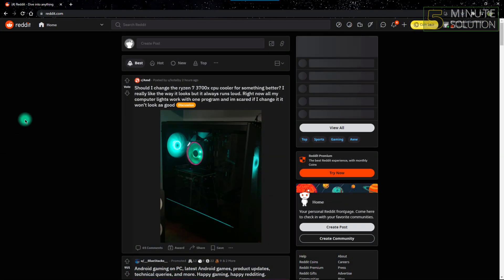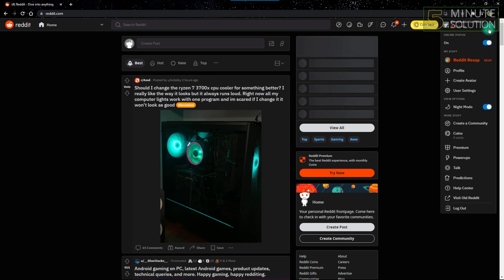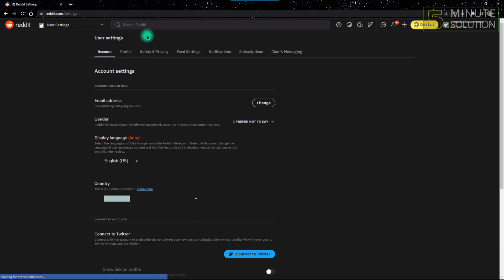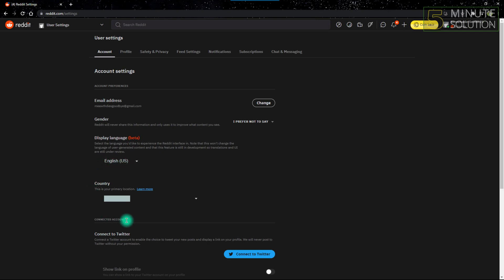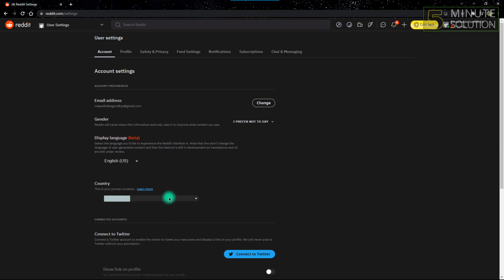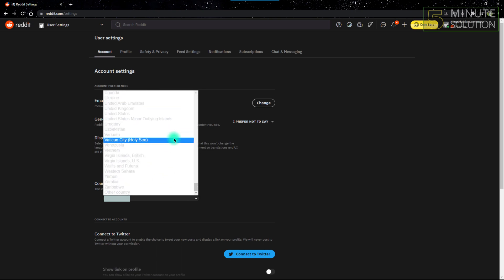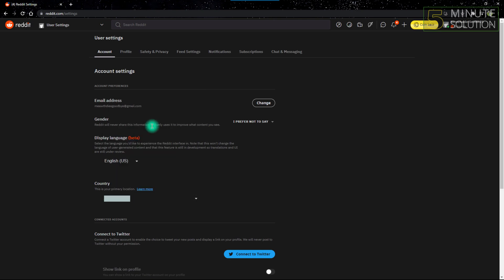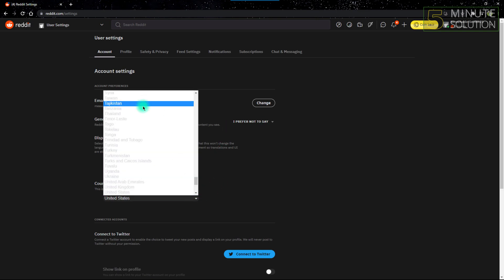How to change primary country on Reddit 2024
Can I change my location of reddit without using apps
Visit your User Settings and make sure you're on the Account tab.
Select your country from the drop-down menu under the Country setting.

▼ Related Keywords ▼

"reddit location"
"reddit settings i am 18"
"reddit location data"
"how does reddit know my location"
"does reddit know your location"
"does reddit track ip"
"old reddit"